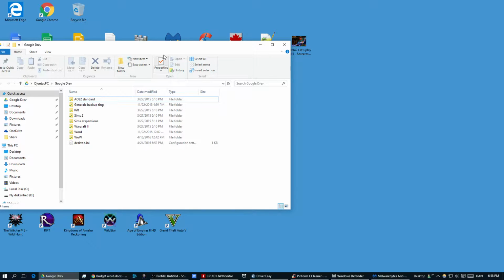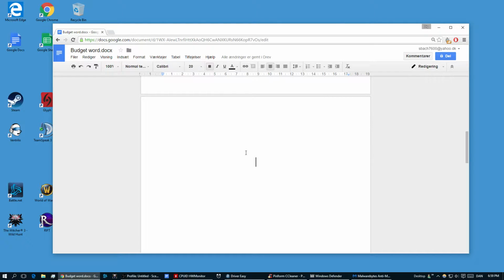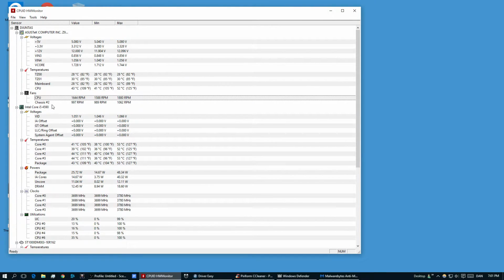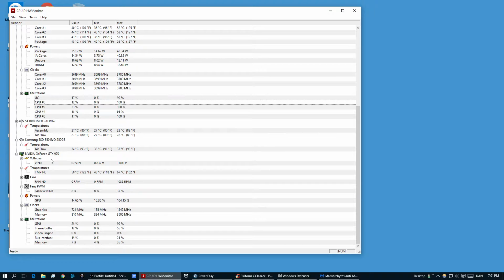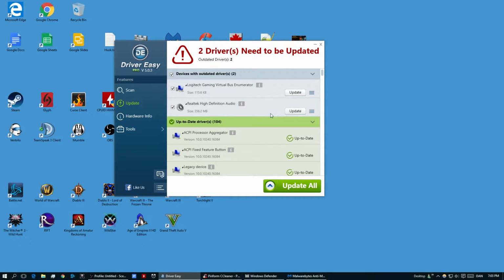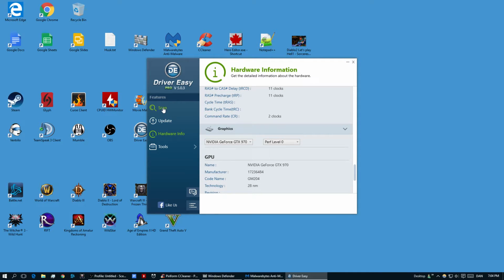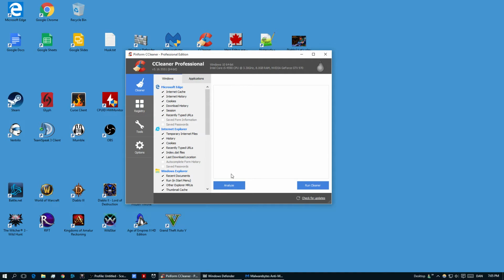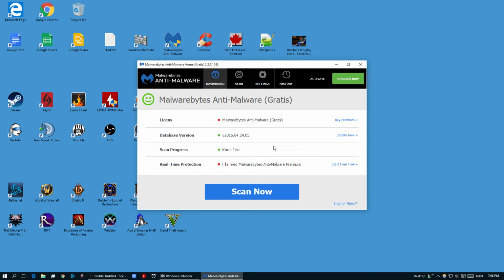Tech video: My best programs for Windows!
Love useful programs that works fast! No bull, just fast and great :)

Recent tech-video Only for Windows 10 (Privacy)

Google programs: 00:25

Tempature program: 2:20

Driver program: 4:35 (HIGH RECOMMEND GETTING PRO VERSION - FREE VERSION IS CRAPPY)

Maintenance program: 6:45  (Highly recommend to get if you have older system's who never had a clean program before)

Malware program: 7:55 (Free version is fine! But pro is much better with real-time blocking, say if you visit a bad site that contains malware)

Virus: 8:50 Built-in virus program with Windows 10.

I DO NOT CONDONE CRACKING OR ILLEGAL DOWNLOADING!